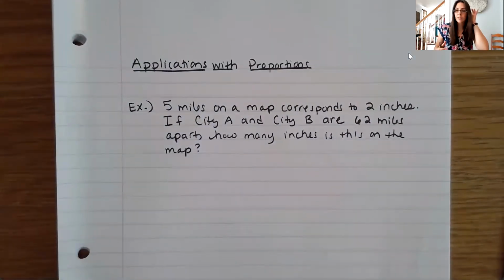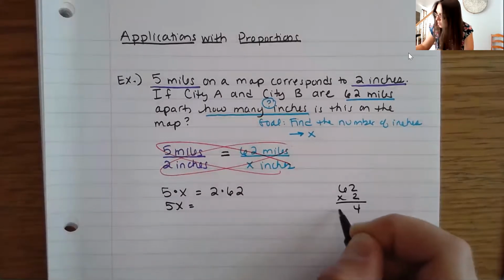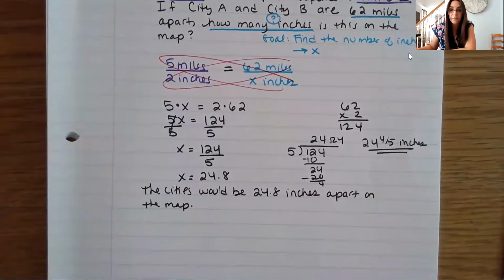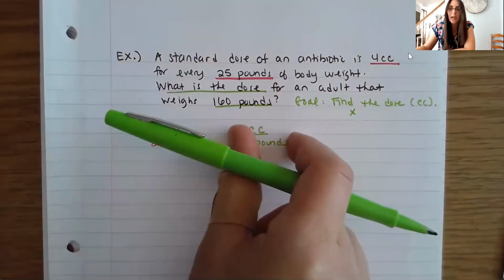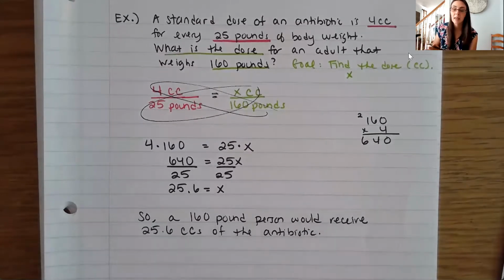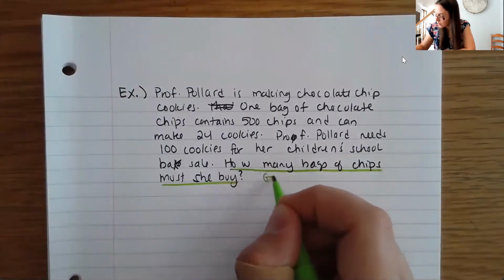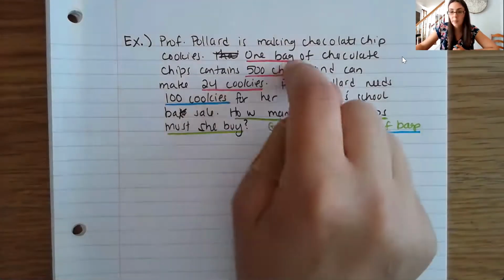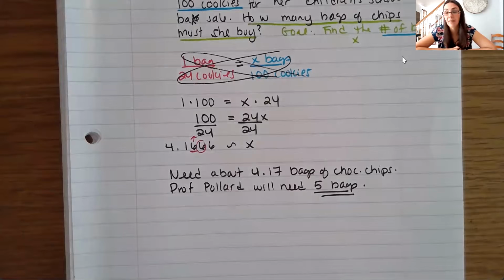MAT092-6-3 Applications with Proportions